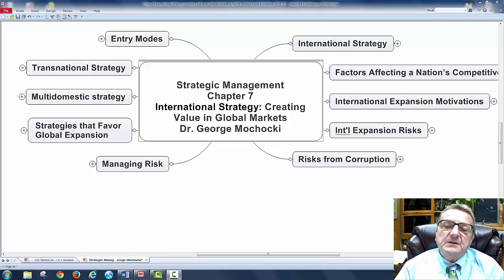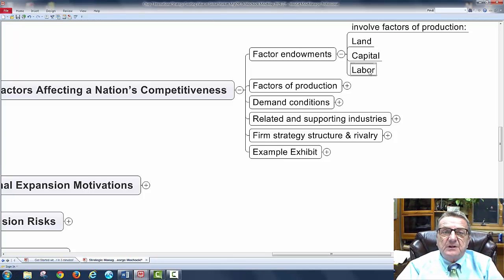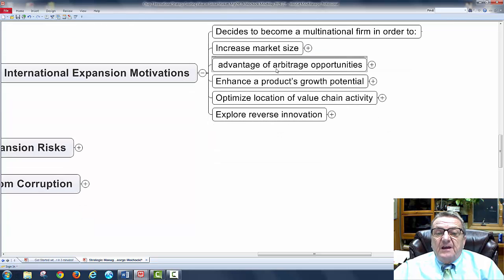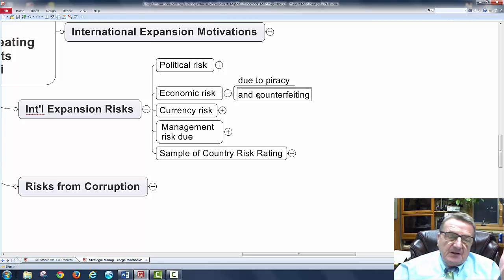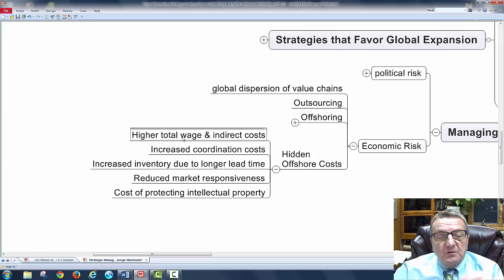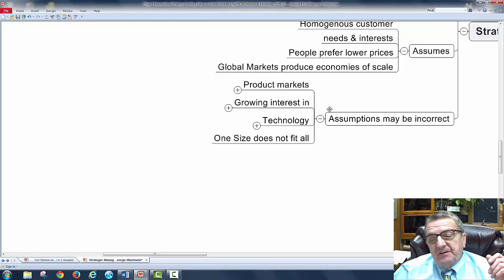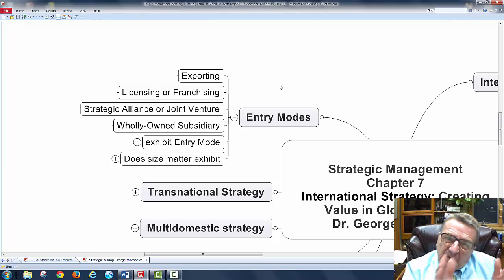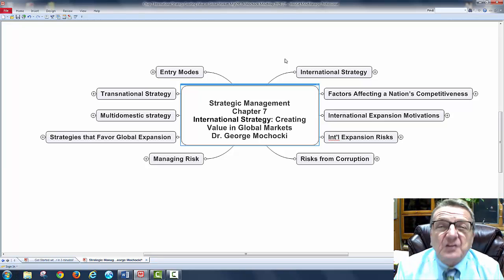Harper College International Strategy Dr Mochocki Mgt291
Mgt 291 Strategic Management Chapter 7 International Strategy: Creating Value in Global Markets Covering International Strategy
actors Affecting a Nation’s Competitiveness
  International Expansion Motivations   Int'l xpansion Risks   Risks from Corruption
  Managing Risk   Strategies that Favor Global Expansion   Multidomestic strategy
  Transnational Strategy   Entry Modes Dr. George Mochocki